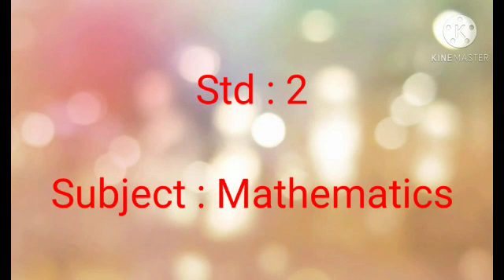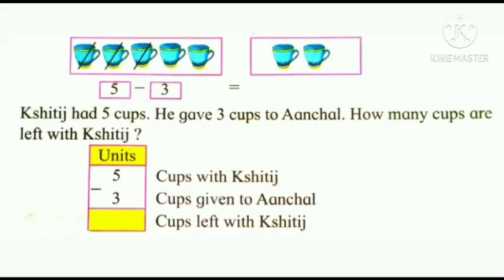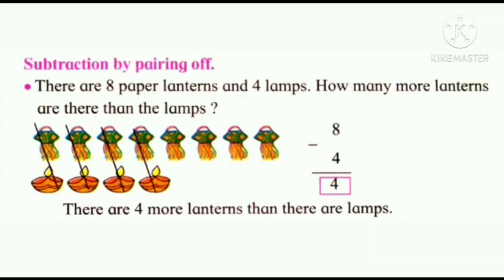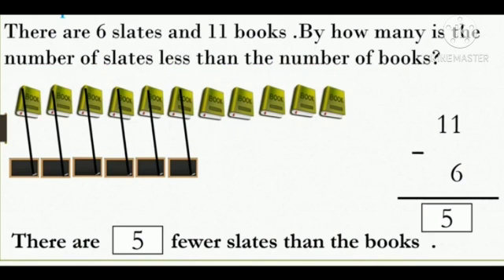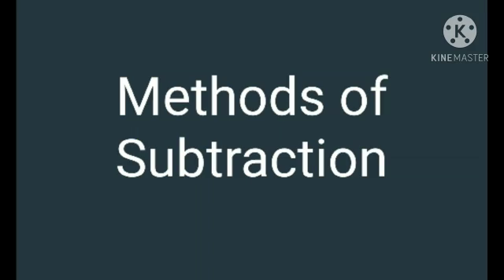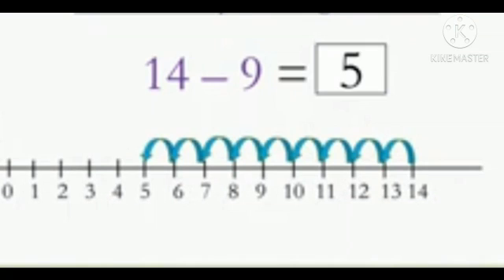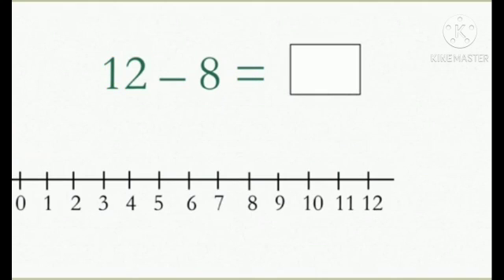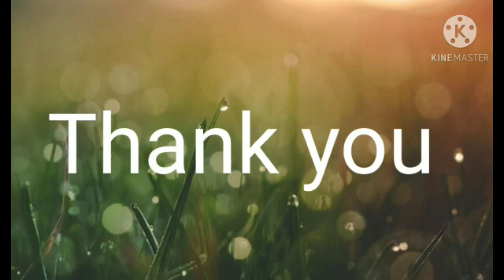Std : 2.Sub : Maths. Chp 17 Let's reduce by subtraction.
Video On Let's reduce by subtraction.